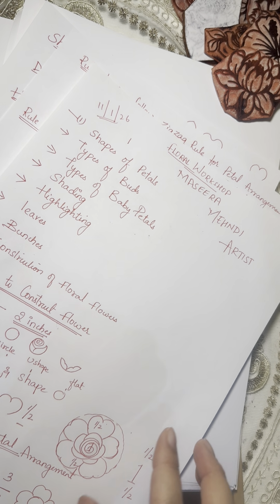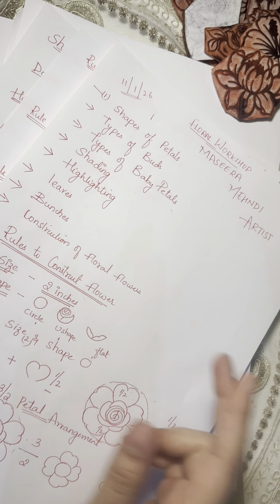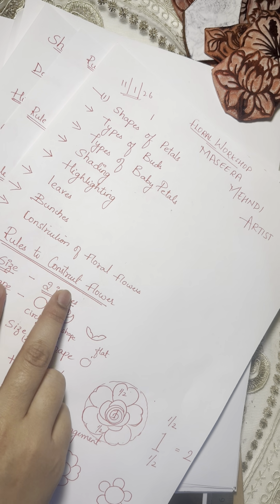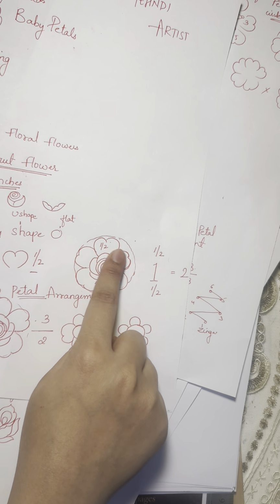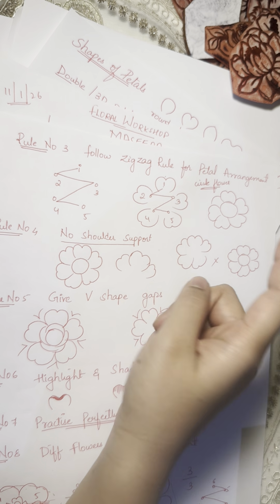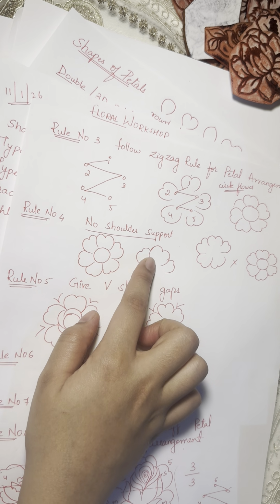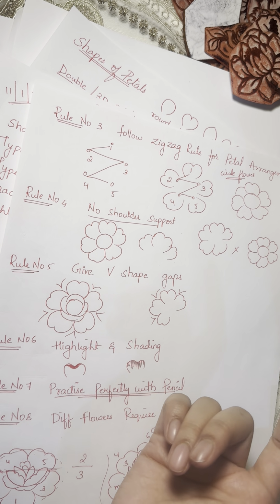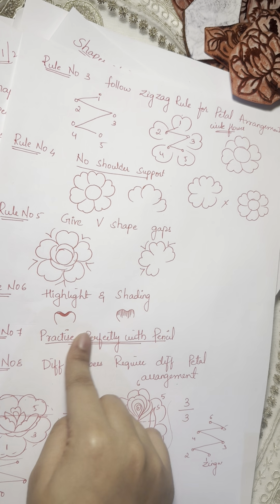Floral henna workshop / 1 day Floral session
Hello
Hope this was helpful for all the aspiring Henna Artists

Conducts online and offline Henna classes